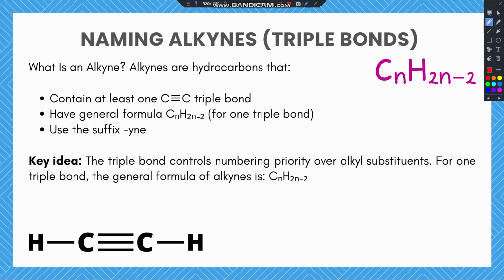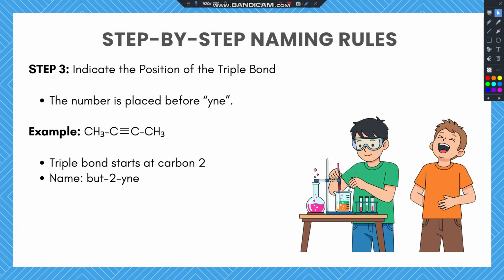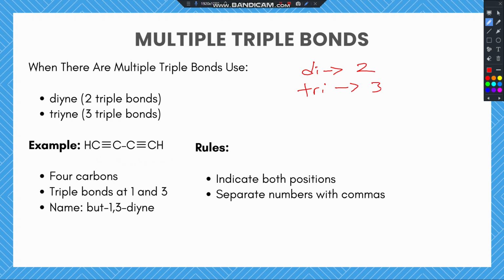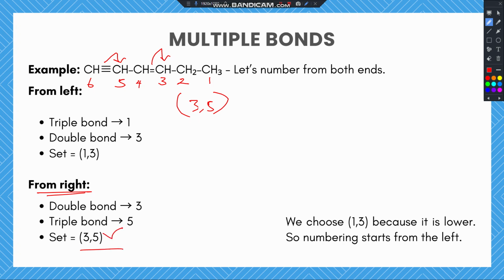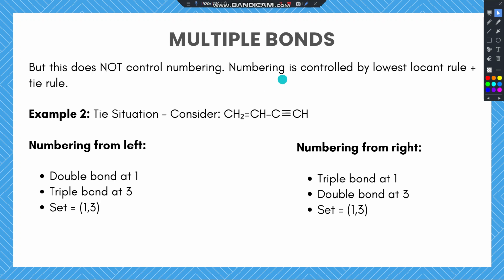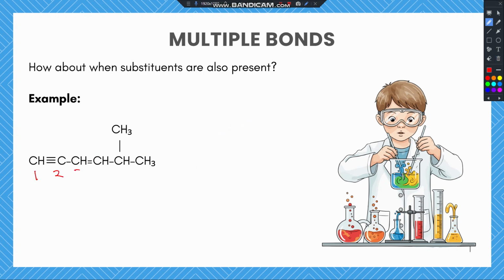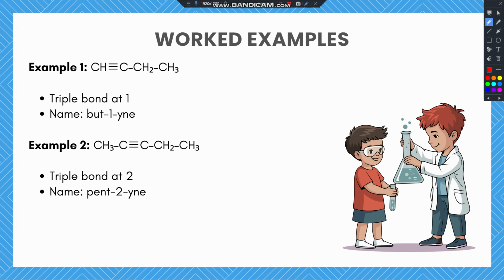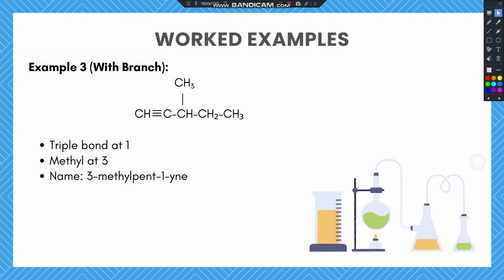How To Name Alkynes | IUPAC Nomenclature Tutorial + Practice Problems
In this lesson, we learn how to name alkynes and enynes using official IUPAC rules.

We cover:

• What is an alkyne?
• General formula of alkynes (CnH2n−2)
• How to number chains with triple bonds
• Why the triple bond gets priority over substituents
• Naming branched alkynes
• Naming compounds with two triple bonds (diyne)
• How to name compounds containing BOTH double and triple bonds (enynes)
• The lowest locant rule explained clearly
• The tie-breaking rule (why the double bond gets priority in a tie)

We solve basic, intermediate, and advanced practice problems step by step, including:

prop-1-yne

but-2-yne

3-methylbut-1-yne

but-1,3-diyne

but-1-en-3-yne

hex-3-en-1-yne

This lesson is perfect for:

✔ High school organic chemistry
✔ A-Level chemistry
✔ First-year university students
✔ MCAT preparation
✔ Exam revision

If you struggle with numbering multiple bonds or understanding enyne naming rules, this video will make it simple.